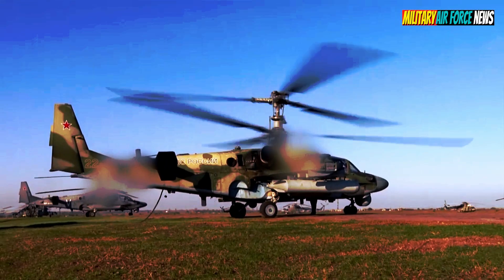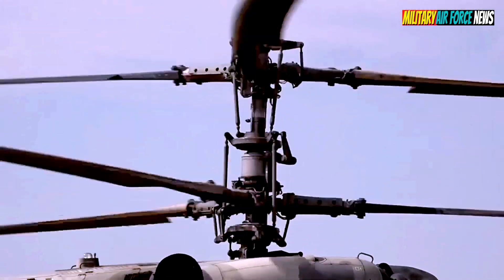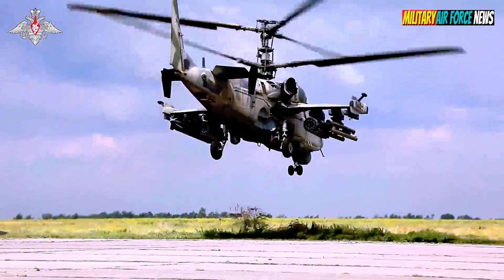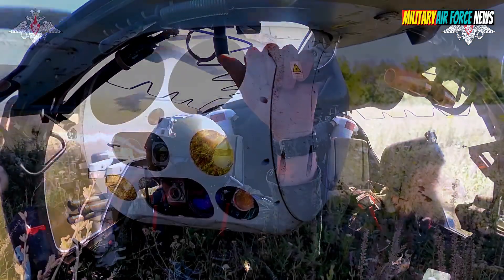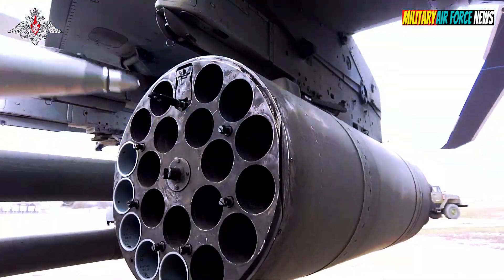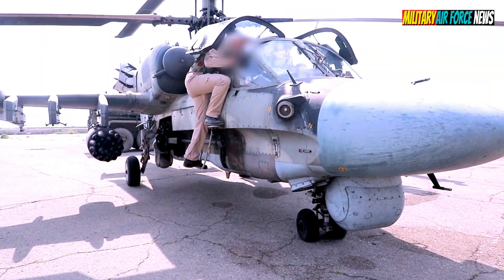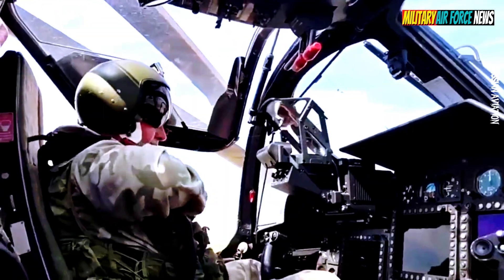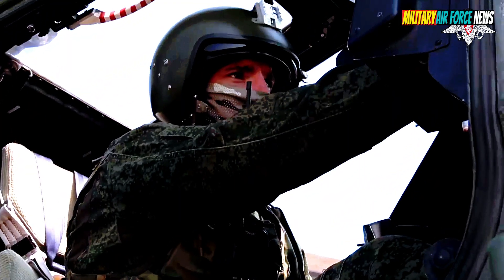Russian Ka-52 Alligator Attack Helicopter: Reconnaissance, Offensive Support and Strike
Russia's Ka-52 Alligator Attack Helicopter, focusing on its critical functions in reconnaissance, offensive support, and strike operations. We provide a thorough examination of its design features, operational capabilities, and impact on contemporary military strategy. Join us for a detailed exploration of this advanced helicopter and its role in enhancing air dominance.